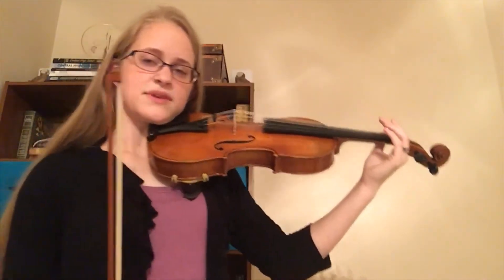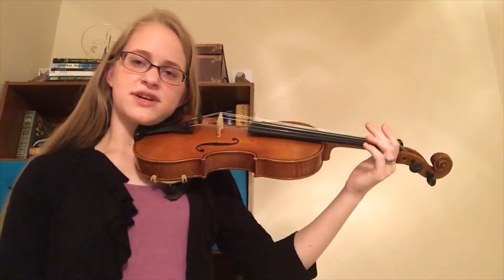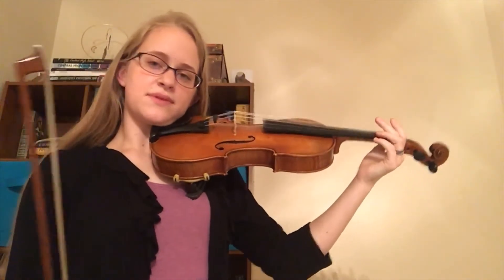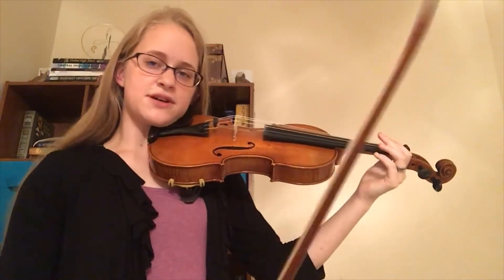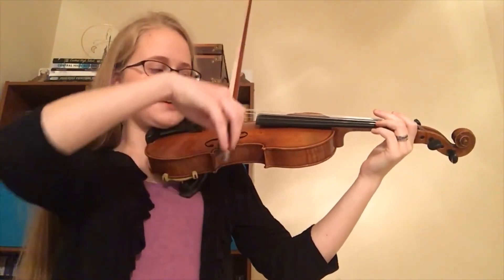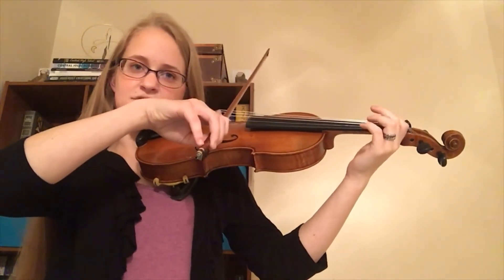Violin Beginning Audition D Major Scale & Arpeggio A Tempo